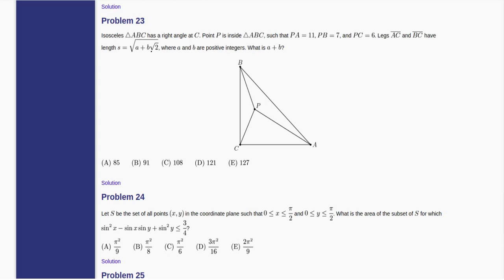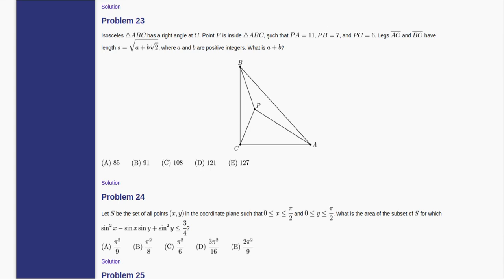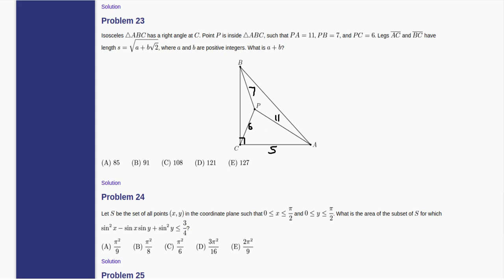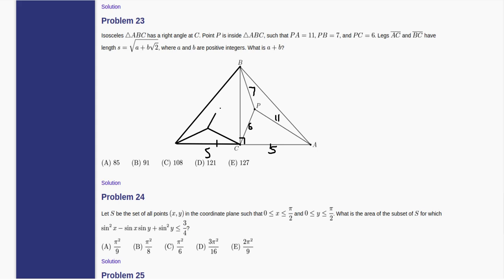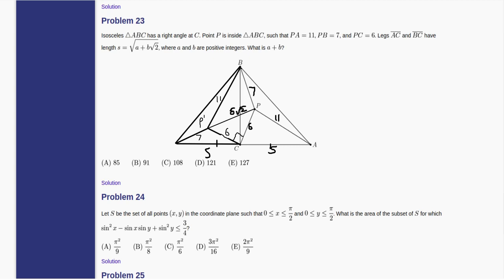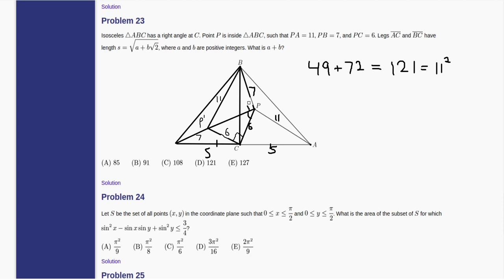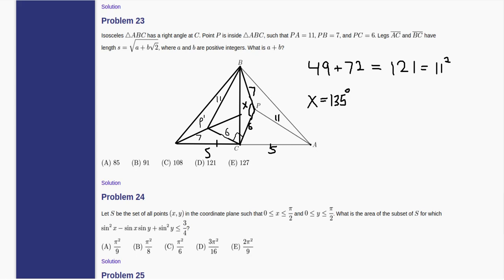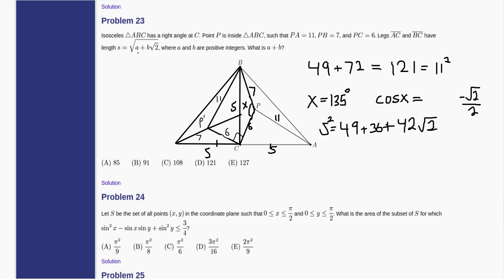AMC 2006 12 B Problem 23: Just Rotate!